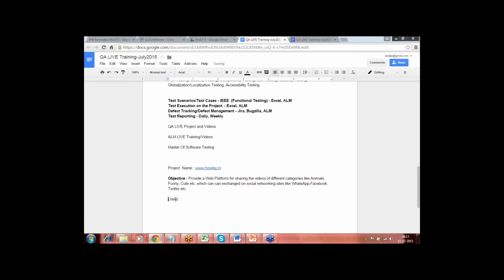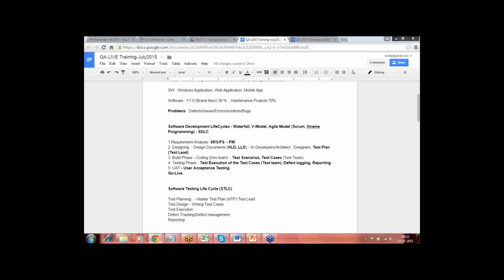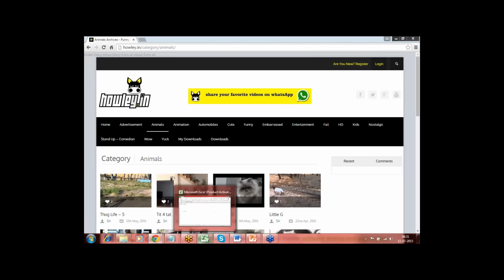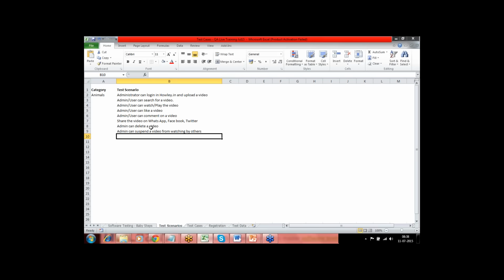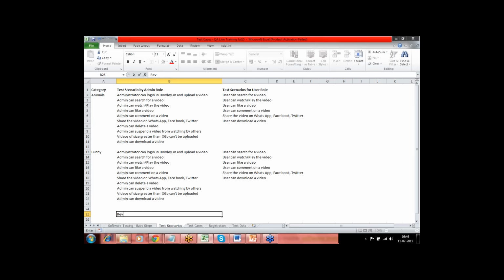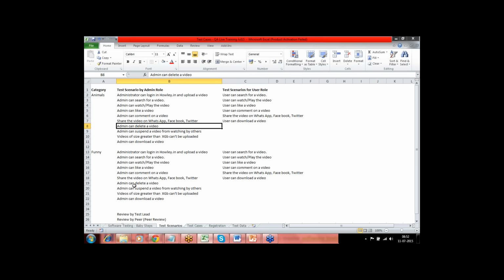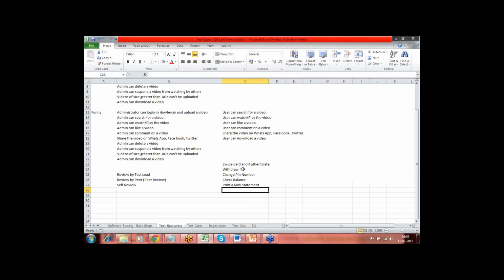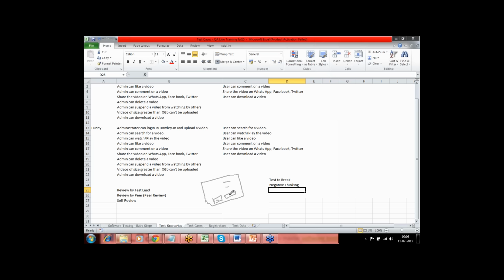MoST-V Day 02 Demo Session